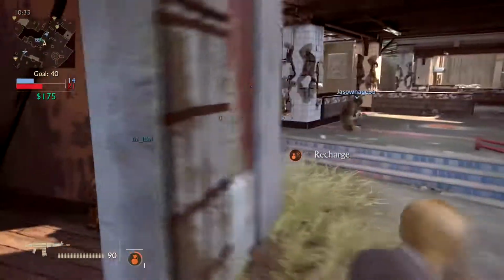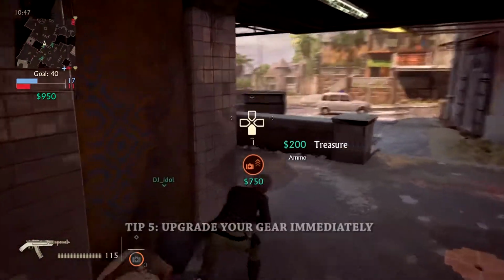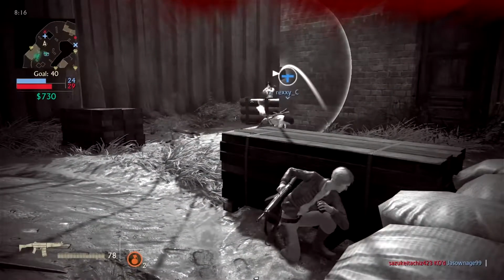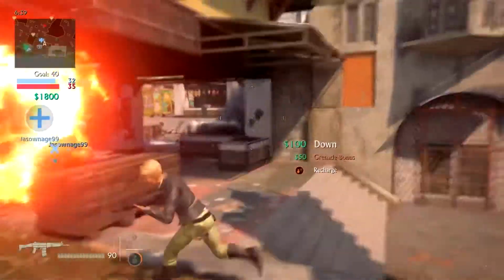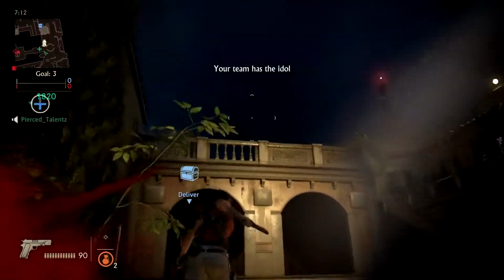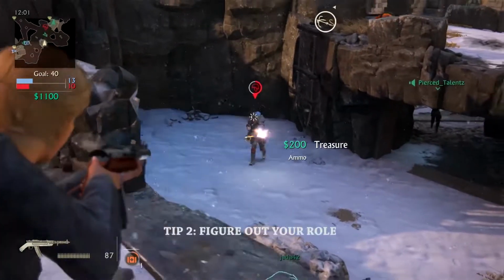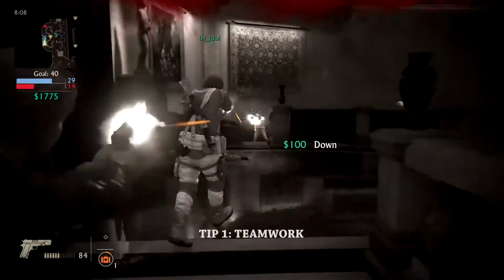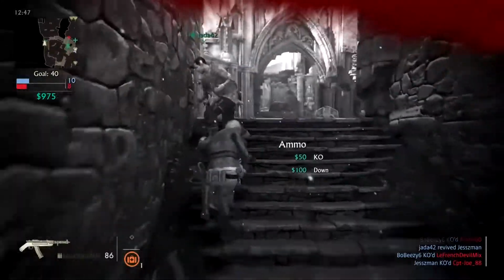5 tips to step up your Uncharted 4 Multiplayer game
Jessey brings you 5 ways to improve at Uncharted 4's multiplayer.